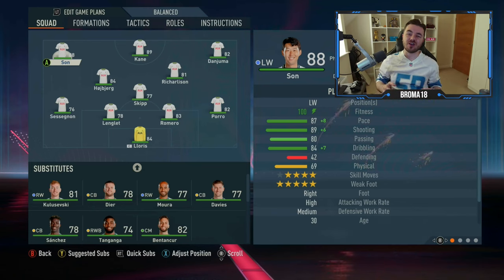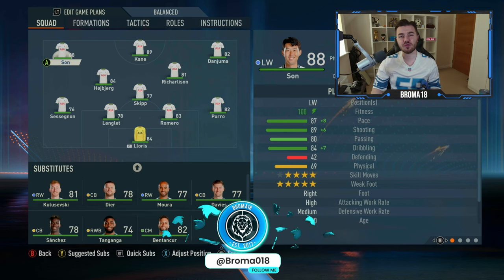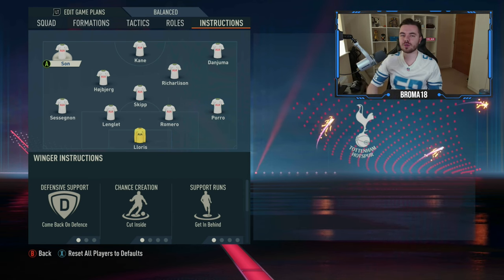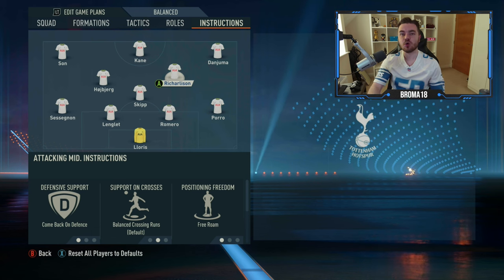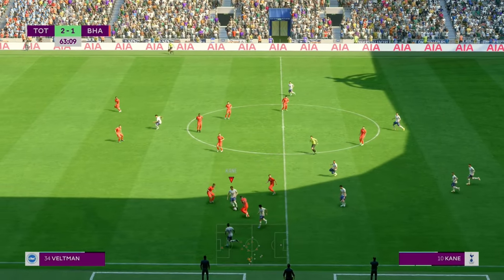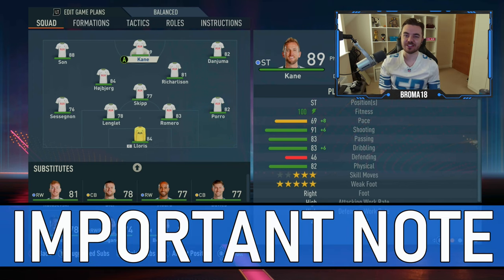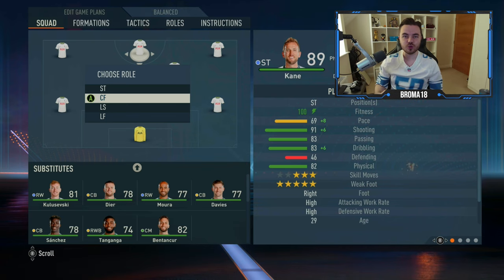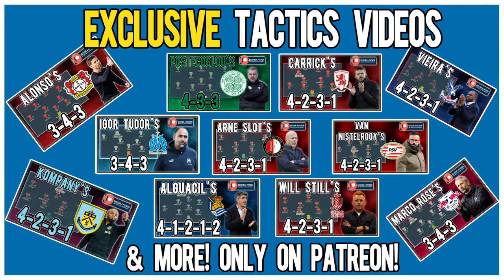How to Create the ULTIMATE False 9 in FIFA 23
OR

In this video, I show you how to create the ultimate False Nine in FIFA 23 through the best formations, tactics, player instructions and more.

Chapters:
Intro - 0:00
Formations - 0:44
Player Instructions - 1:25
Tactical Instructions - 4:49
IMPORTANT NOTE - 6:12
Best Attributes & Traits - 7:22